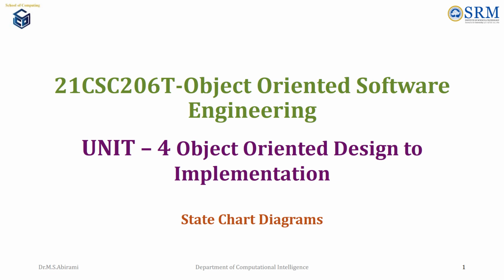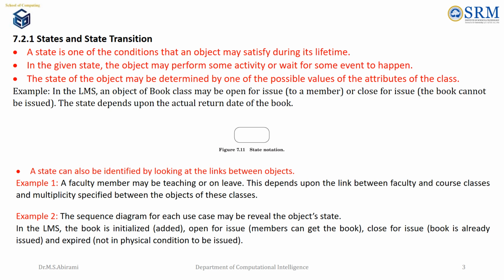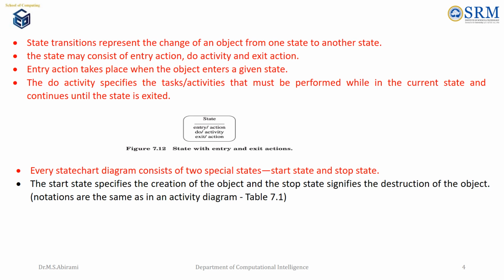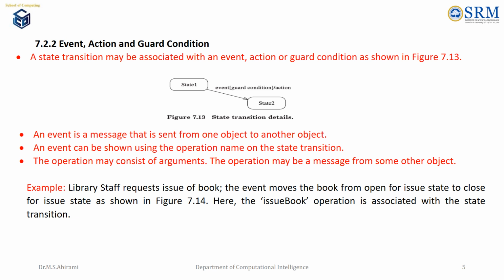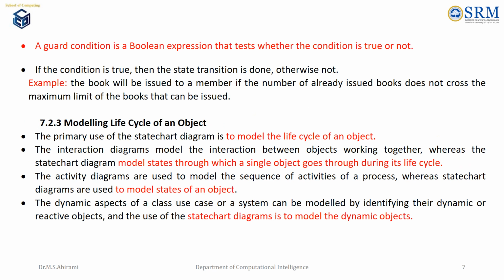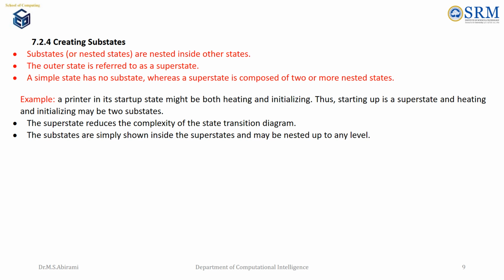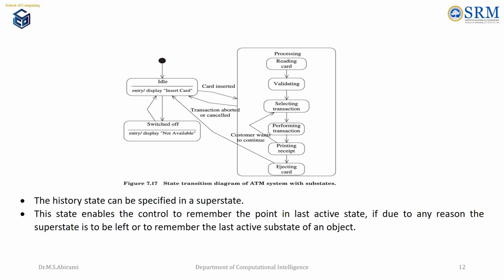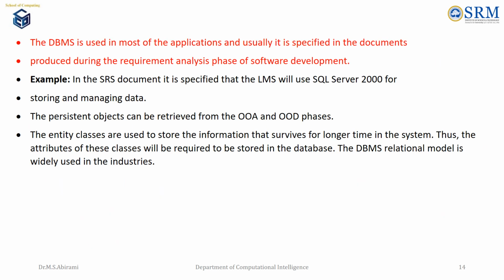OOSE Unit 4 State Chart Diagram PPT 2